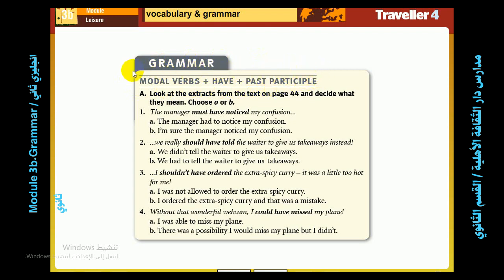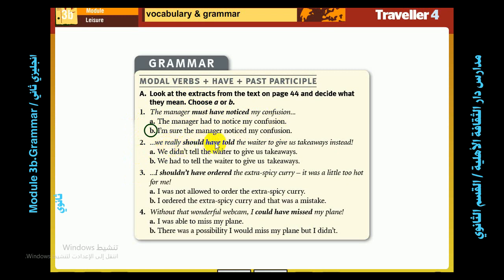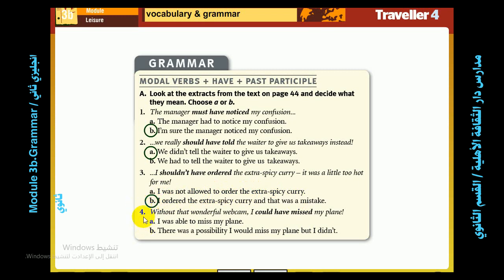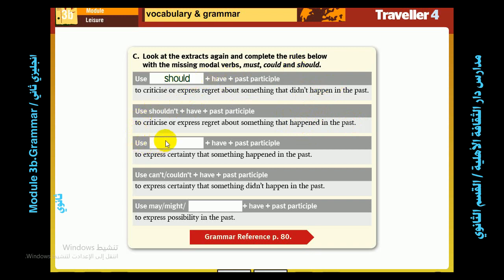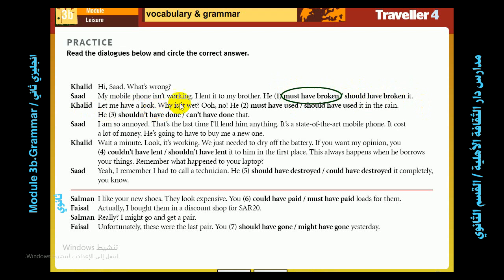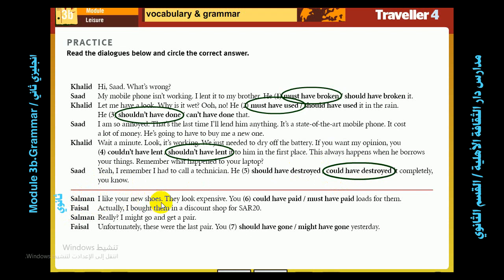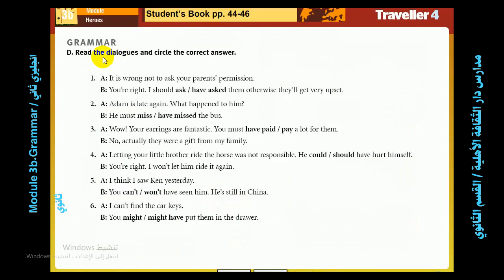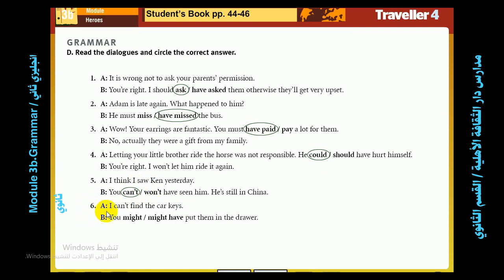Module 3b Grammar انجليزي ثالث ثانوي